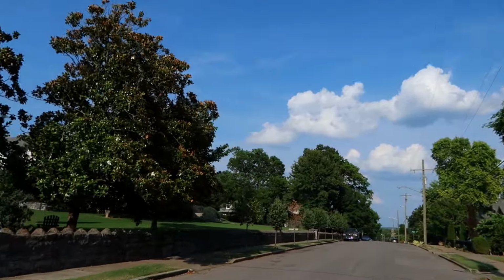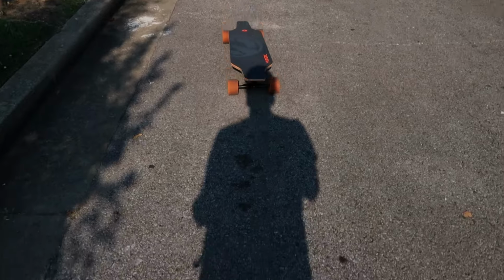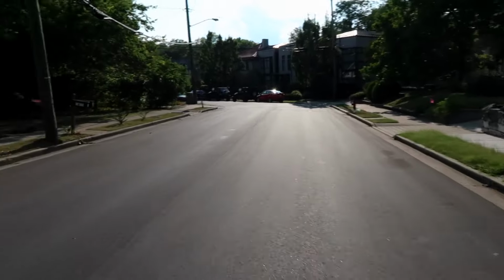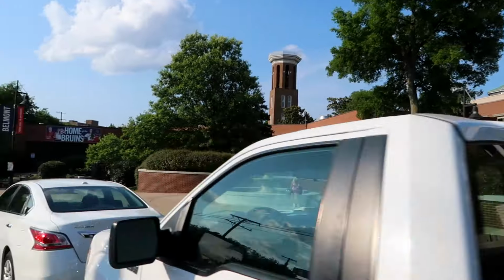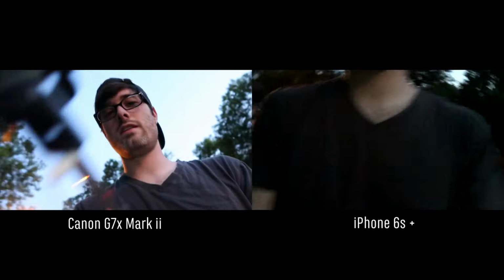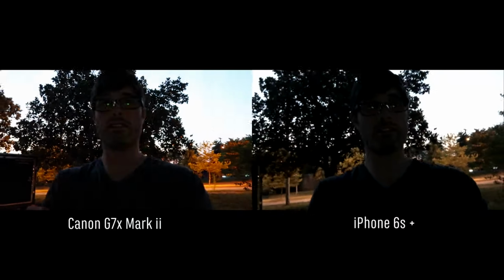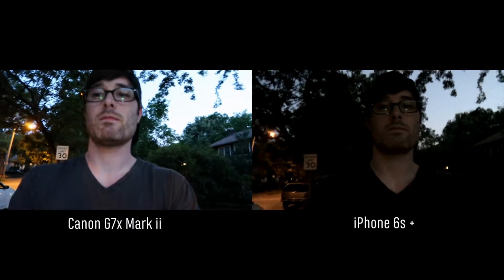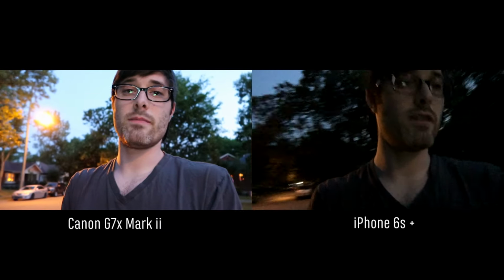G7x Mark ii vs iPhone 6s!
Reviewing the Canon G7x Mark ii with a direct comparison to the iPhone 6s Plus!

LINKS TO BUY A CAMERA MICROPHONE MUFF: